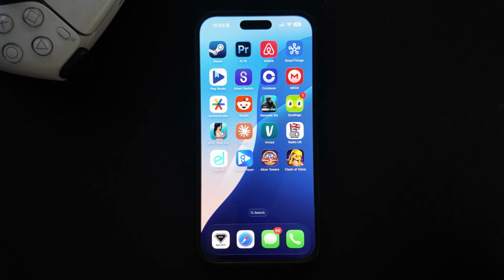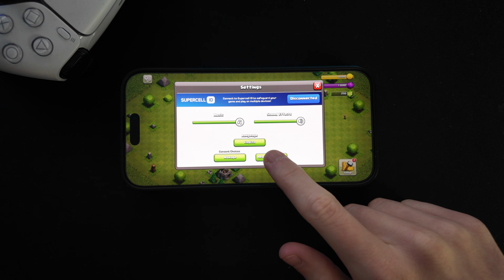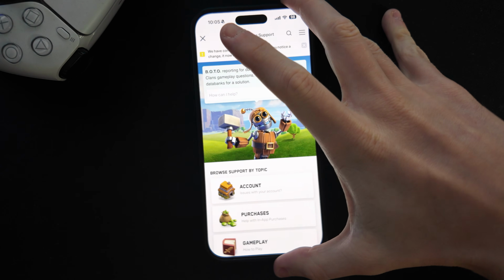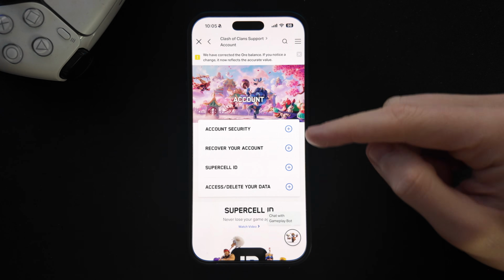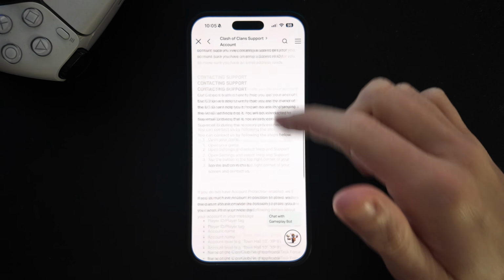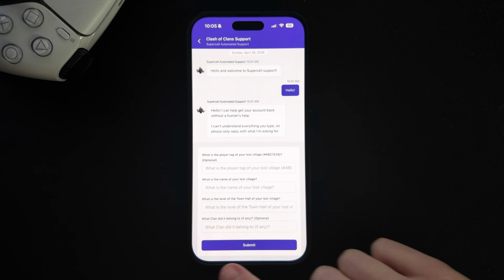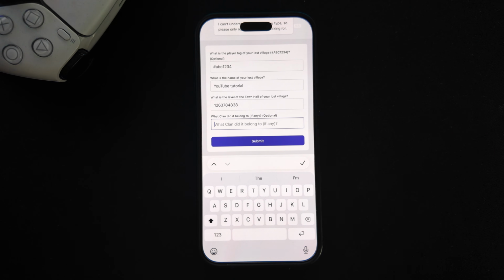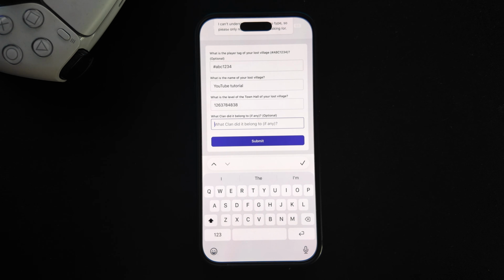How To Recover Clash of Clans Account Without Supercell ID - Recover COC Account Lost Base/Village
🛡️ How To Recover Clash of Clans Account Without Supercell ID (2025) — Step-by-Step

Lost access to your Clash of Clans account and it’s not connected to Supercell ID? In this video shows the official, working ways to recover your account by contacting Supercell Support and providing the right proof. No hacks, no cheats — only safe, supported methods.

In this video you’ll learn:
• What information Supercell needs to verify ownership
• How to find your Player Tag and other useful details (if possible)
• How to contact Supercell Support from inside the game or via the help center
• Example message + checklist you should send to Support (copy & paste ready)
• Tips to speed up recovery and prevent future lockouts (enable Supercell ID!)

recovery checklist:

Check all devices/accounts (Google Play, Game Center, Facebook) for linked game data.

Gather proof: Player Tag (if known), Username, Clan name, Town Hall level, XP level, approximate account creation date, last time you logged in, device model, and any purchase receipts (Google Play / App Store).

Send a clear message including the checklist info above — use the example message shown in the video.

Wait for Supercell Support reply and follow their verification steps.

Once recovered, immediately link the account to Supercell ID and update your recovery email/phone.

Example message to send to Support:

Hello, I lost access to my Clash of Clans account and it is not linked to Supercell ID. My village name: [Your village name]. Player Tag (if known): #[player tag]. Town Hall level: [TH level]. Clan name: [clan name]. Last login (approx): [month/year or date]. Purchases (if any): [receipt IDs or order emails]. Device used: [iPhone/Android model]. Please help me recover my account — I can provide any additional info needed. Thank you.